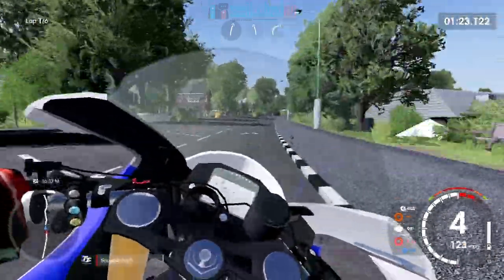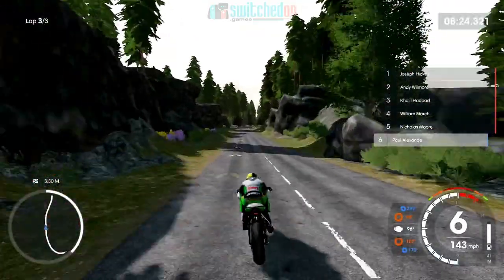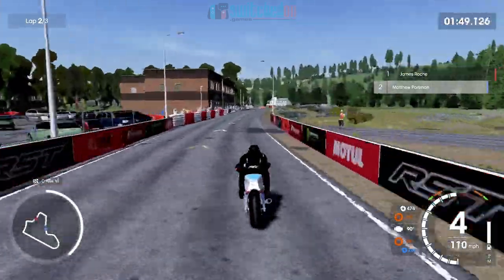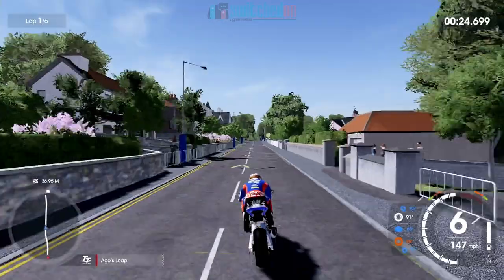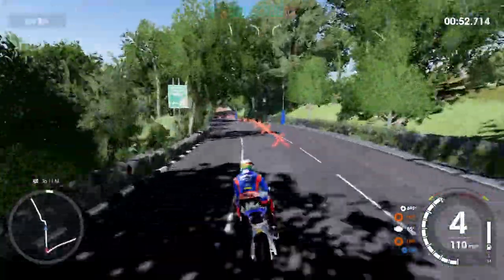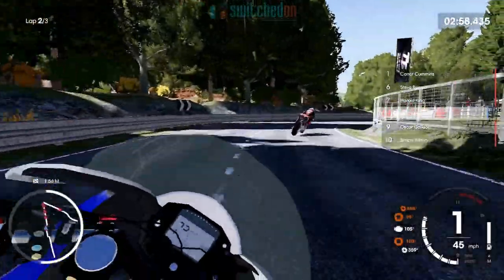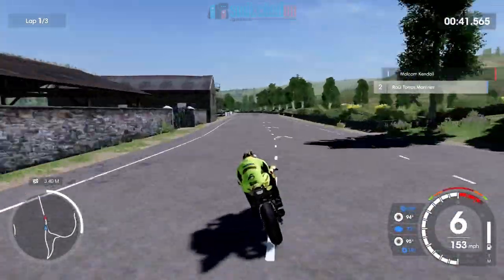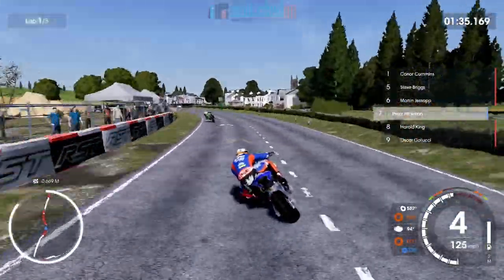TT Isle of Man 2 Nintendo Switch Review - FAS-TT super bike sim!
Welcome to my review of TT Isle of Man 2 on the Nintendo Switch. The follow up to the 2019 game sees improvements across the board, but is it enough to claim pole position in the Nintendo Switch racing genre?

Without a shadow of a doubt it is one of the most dangerous motorbike races in the world. In TT Isle of Man – Ride On the Edge 2, you prove your worth in different championships before setting out to conquer the Snaefell Mountain Course, a 60 km-long track with both winding and straight sections that will push your riding skills to the limit. TT 2 features 17 additional tracks, 18 different motorbikes including classic models, and the official riders. And now it’s more realistic than ever, thanks to entirely revamped physics and faithfully reproduced rider movements. Fine-tune your motorbike, upgrade its performance and monitor its data in real time so you can stay competitive. TT2 also offers a brand-new open world, a biker's paradise where you can test your bike settings and gain the experience you'll need to win the TT Isle of Man title!